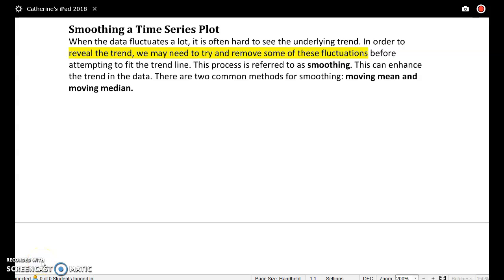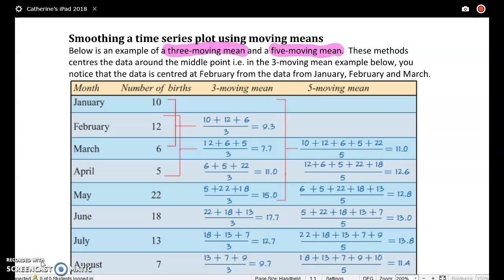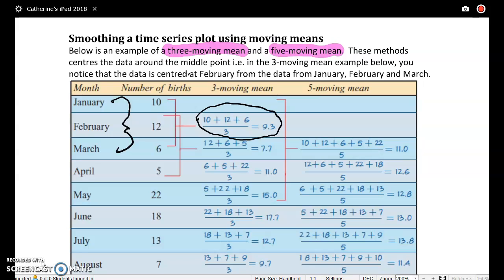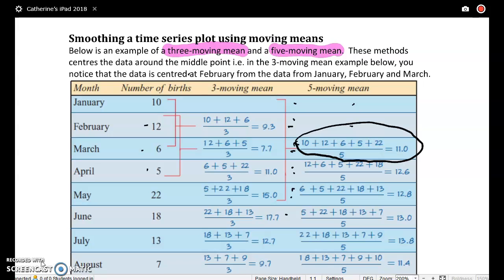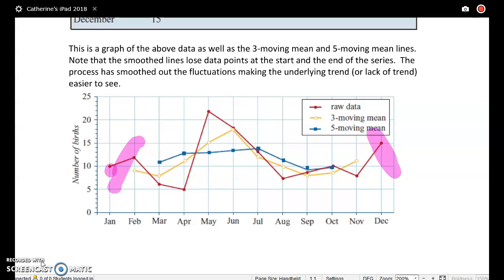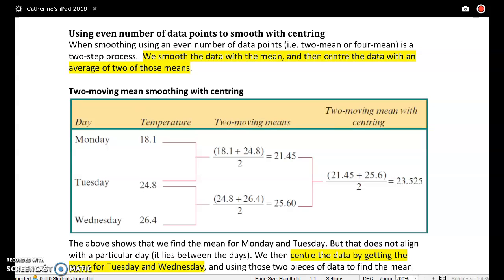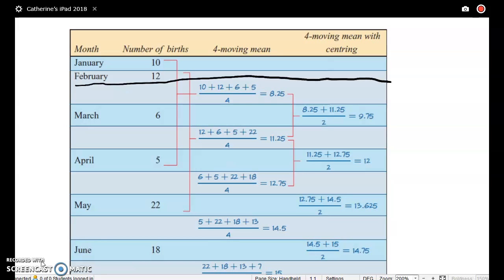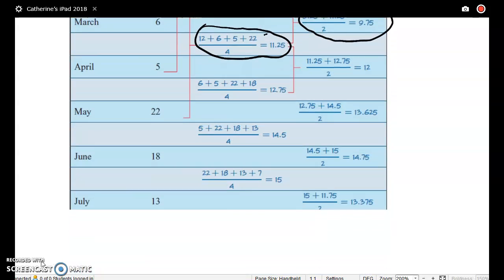Smoothing using Moving Means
We smooth time series data in order to reveal the underlying trend. The moving mean method finds the mean of several data points centred at the middle of that data.